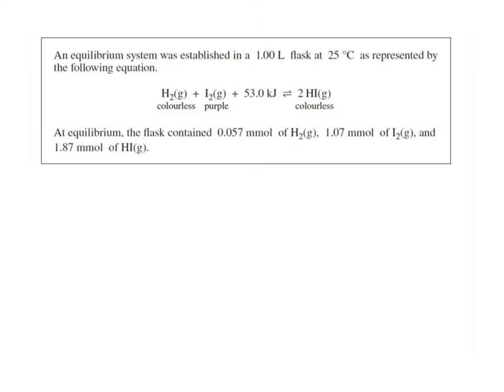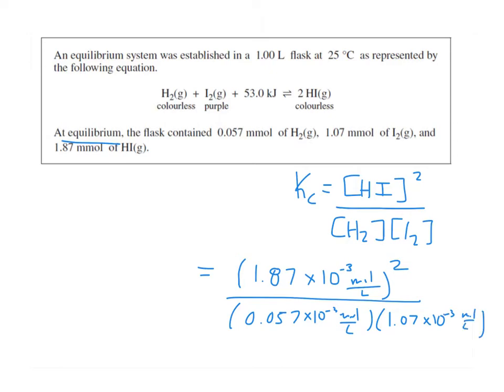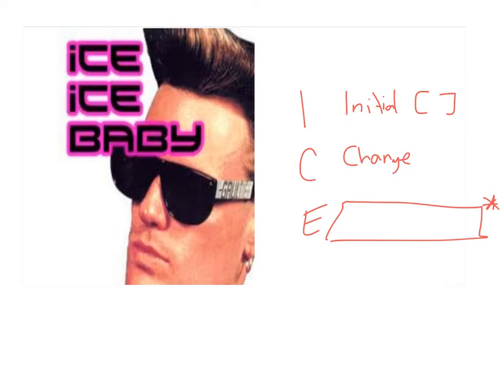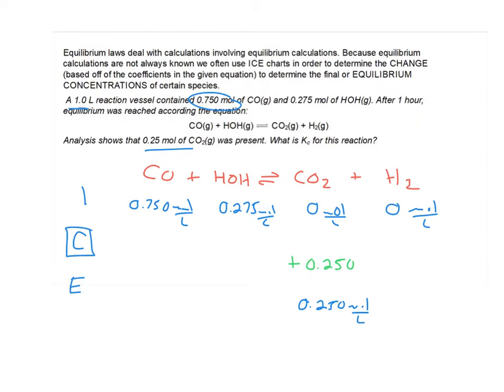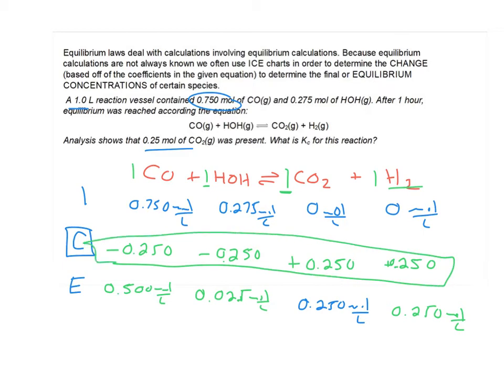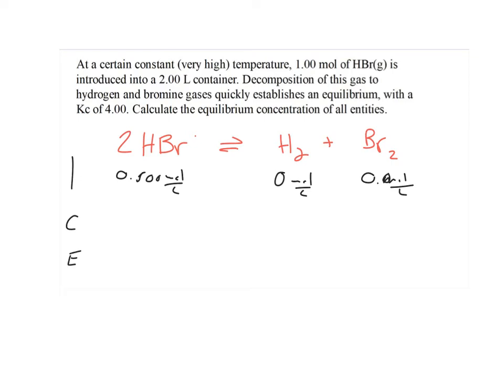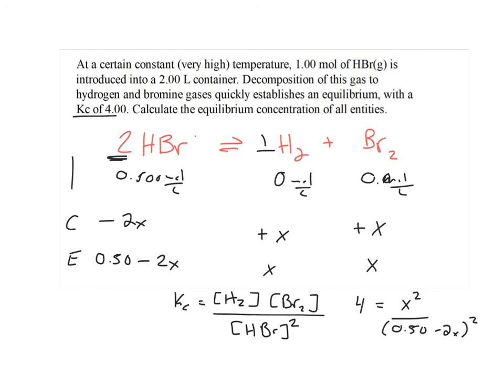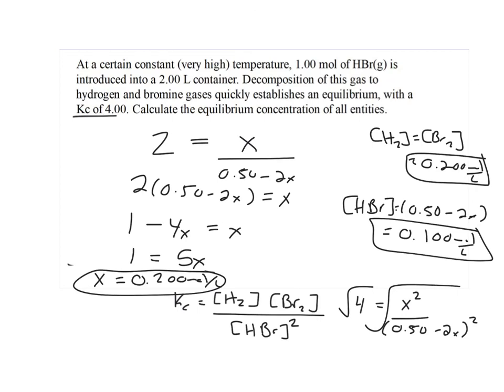Week 6 - ICE Charts